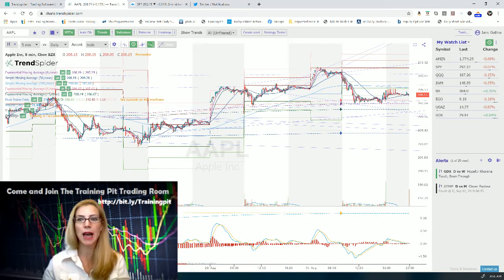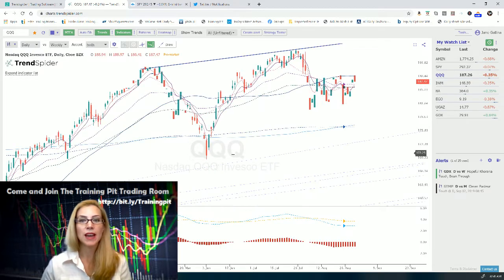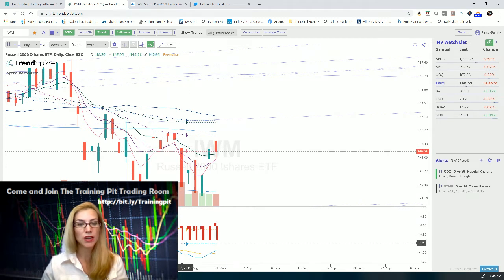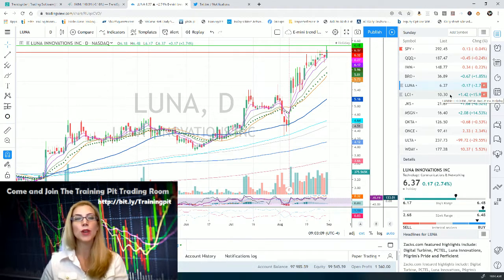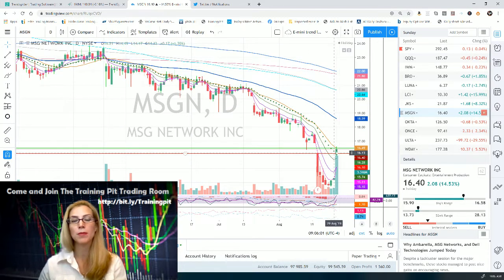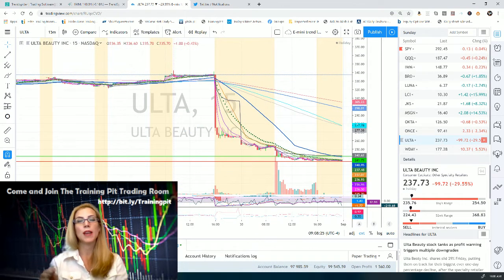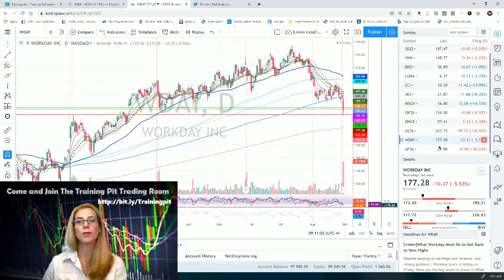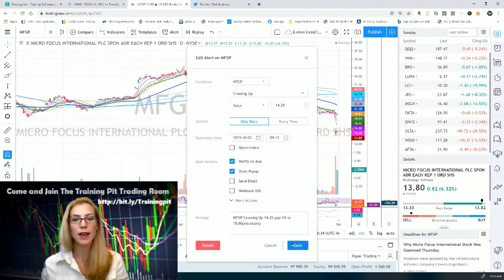Best Free Stock Watchlist Sept 2nd 2019, $BRO $LCI $ULTA $WDAY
5 star Review of FMJ

My book FMJ Trust Transition Trade is now available in ebook, paperback and hardback

For real time alerts you can register with phone app tradealike.

I use Trade Ideas for my alerting and scanning of stocks. Four times a year they offer a test drive of their software and the next one will be in August Register here to be informed when you can register.

I use Equityfeed for my charting of stocks and level 2

Equityfeed (2 free week trial)

By watching this video  you do so at your own will and in doing so waive liability to any claims against the host, presenter and any associated organisations and people.